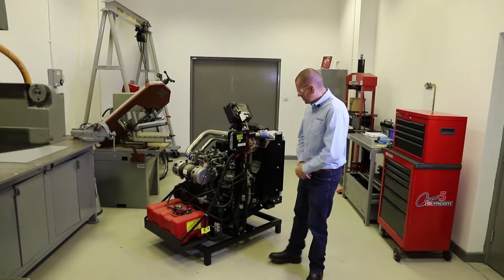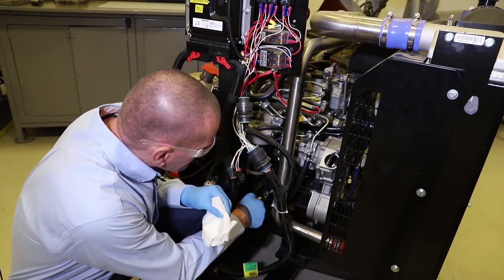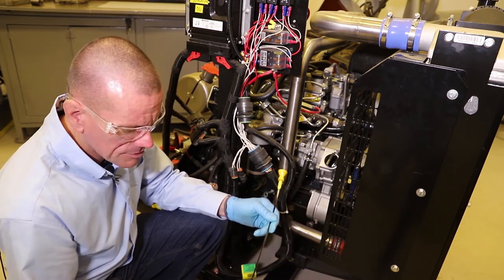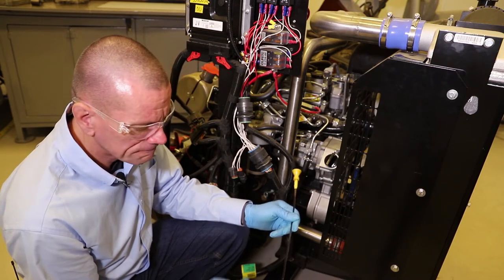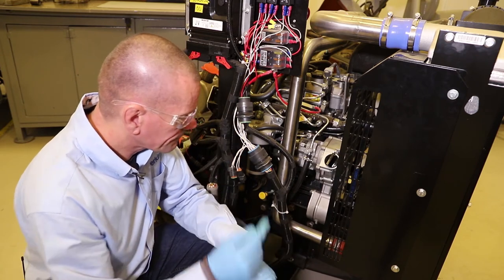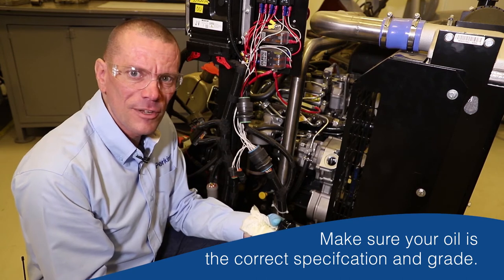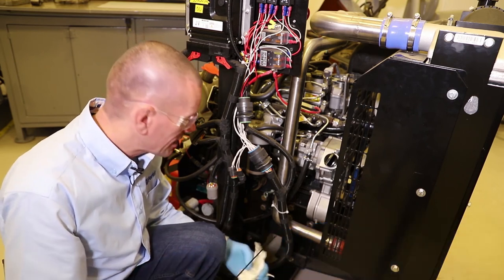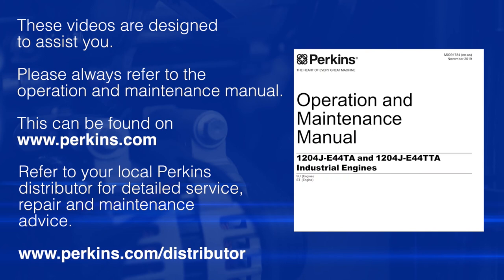Perkins Daily Engine Check Series: Oil Levels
Keep your engine in peak performance with our series of daily engine checks.

Oil is one of the most important fluids you will put into your engine.  Neglecting oil maintenance can has catastrophic consequences, but it is a task that is often easy to overlook.  Thankfully, Perkins training consultant Pete Goodey makes it easy for you to check and do simple oil maintenance yourself with just a few simple steps.

For more tips on how to get the most out of your engine,